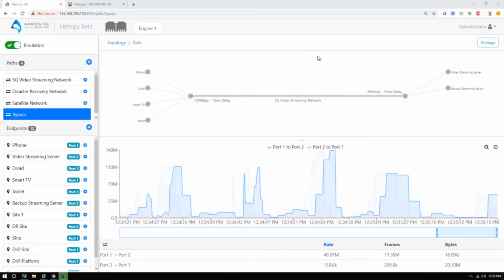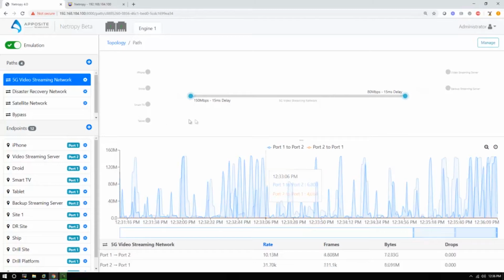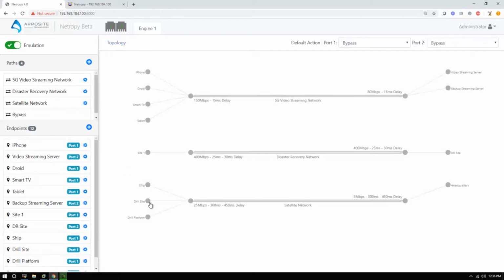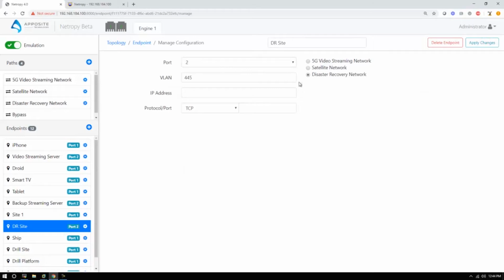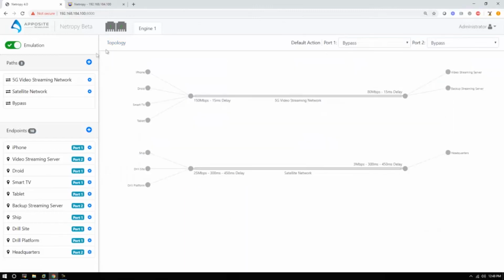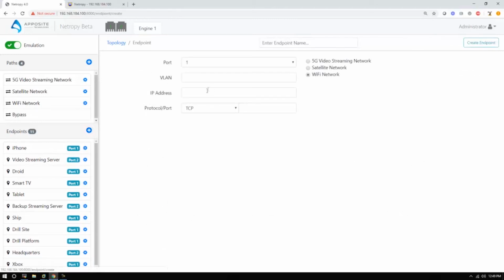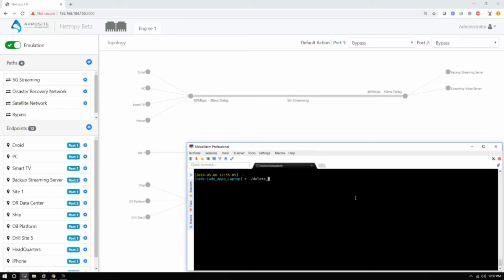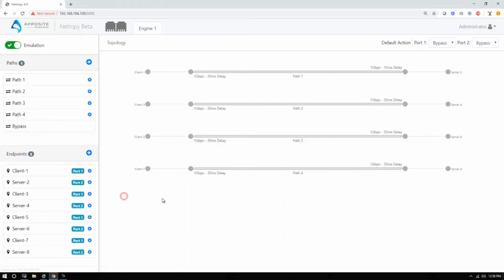Netropy 4.0 New Feature Highlight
A quick preview of the new GUI, topology editor, network profiles and API that were added to the Netropy 4.0 update.